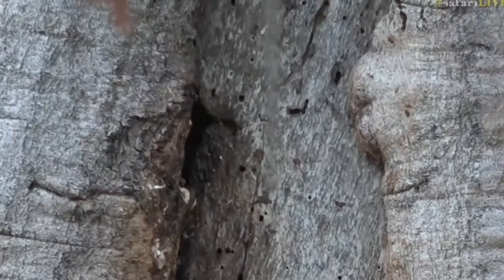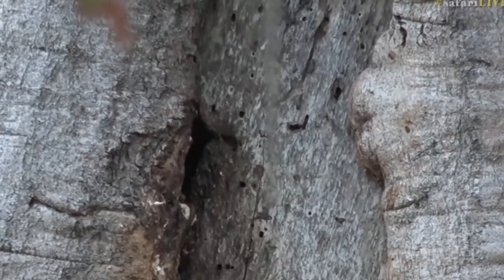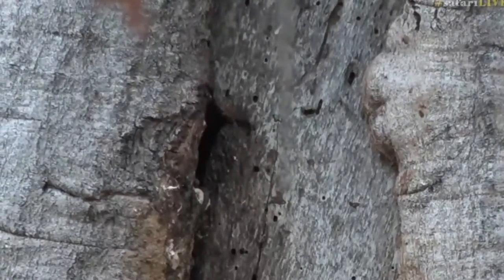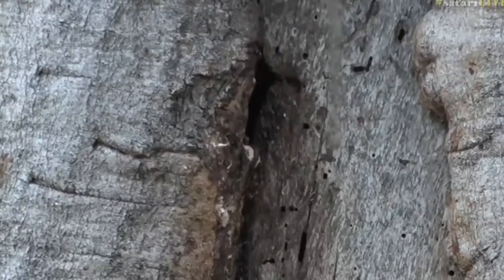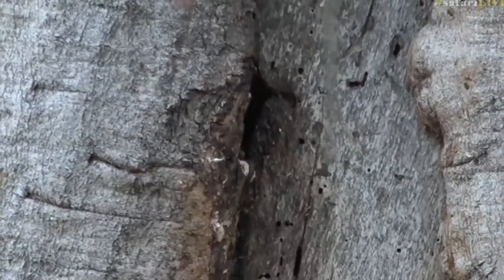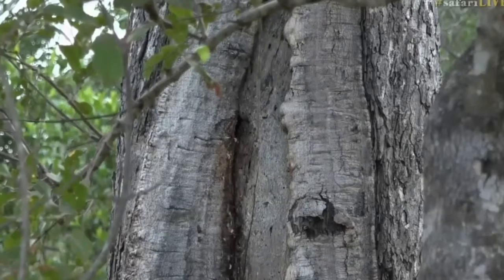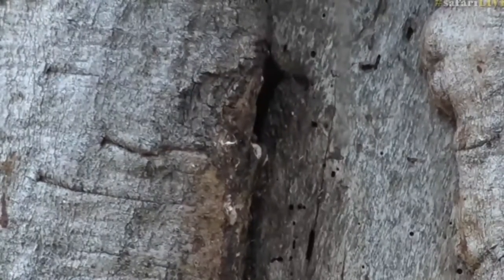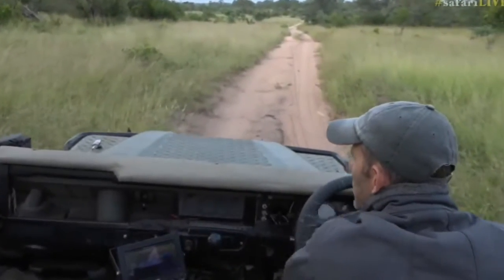April 05, 2017- Sunrise Drive- Young Hornbills fit into that teeny crack?